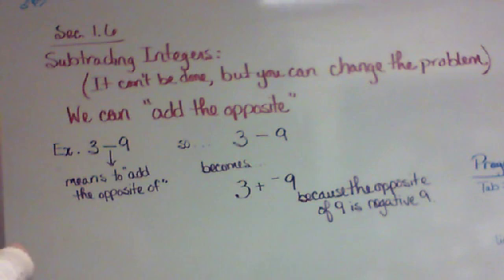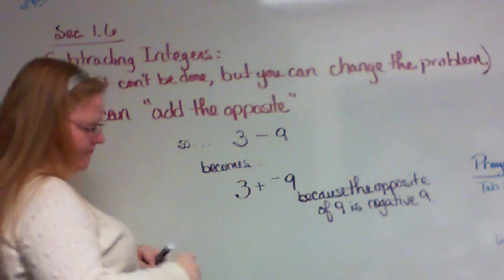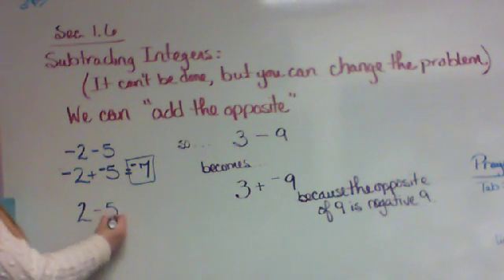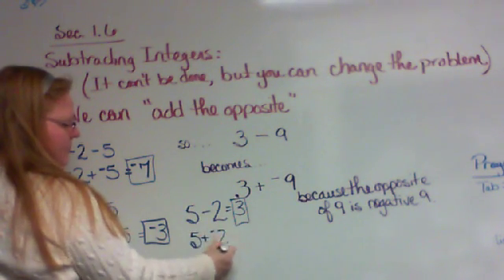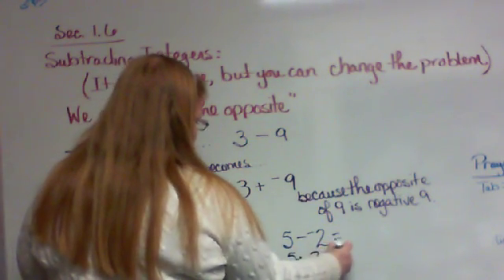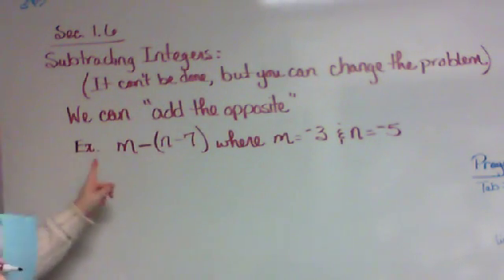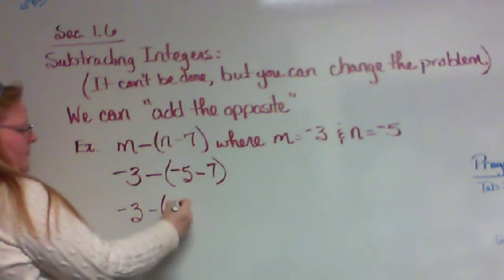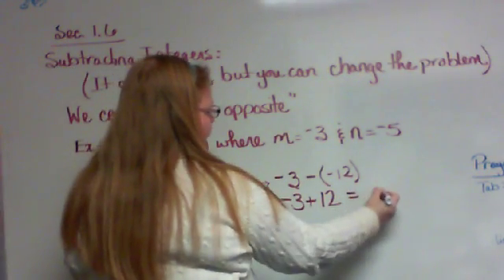A1 Section 1.6